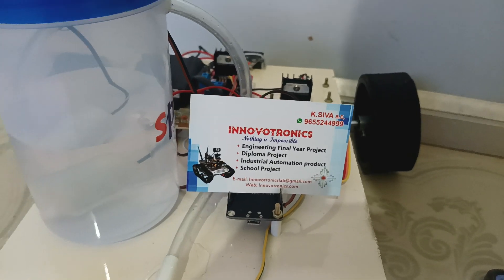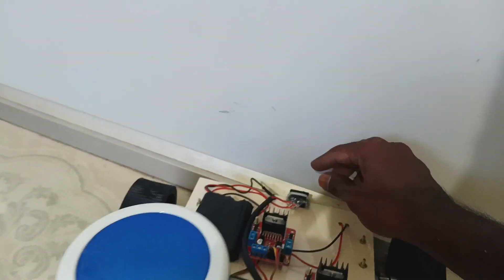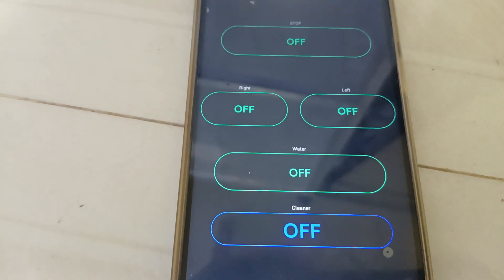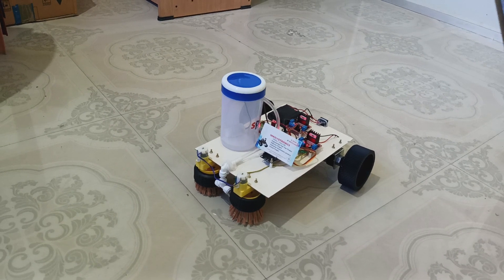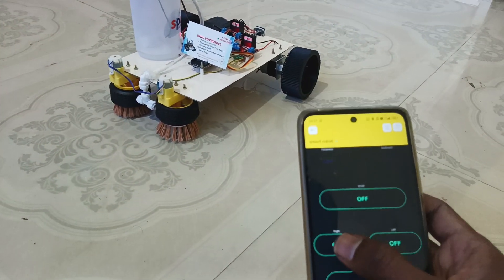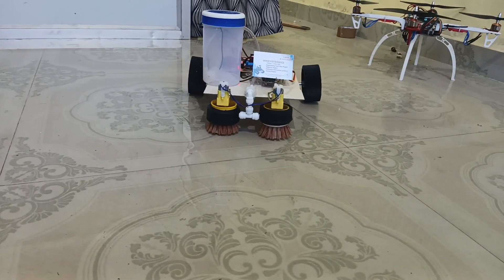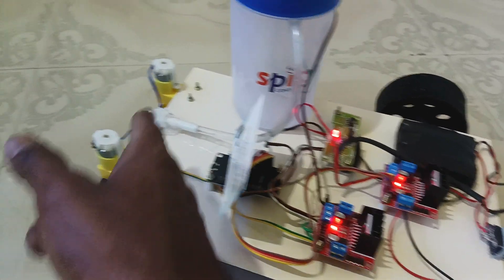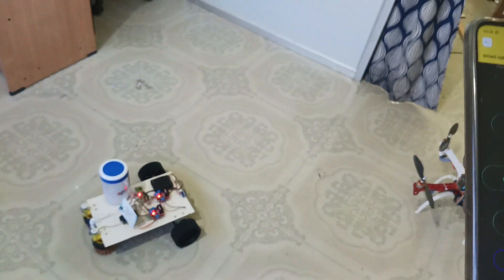floor cleaning robot using arduino diy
INNOVOTRONICS
Sudhakar Nagar,
(opp Crompton service center) Villupuram,